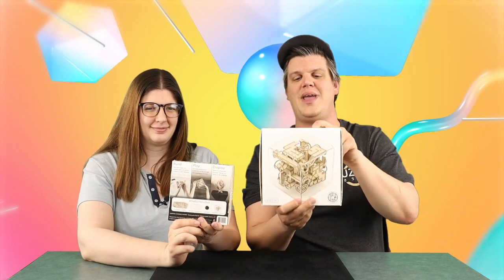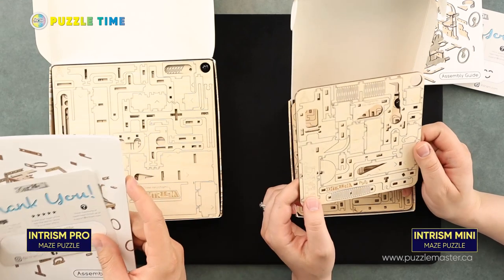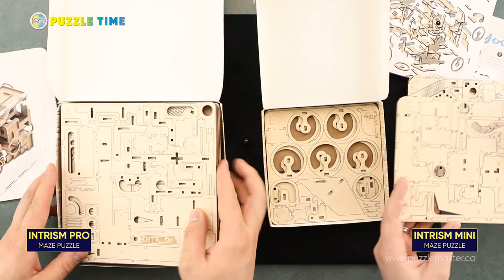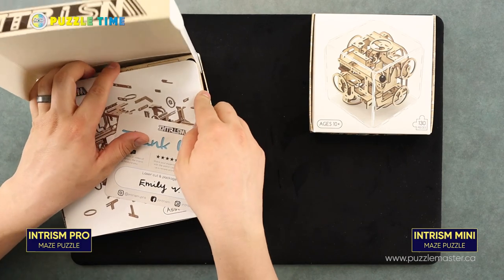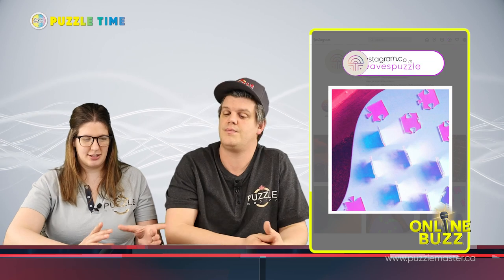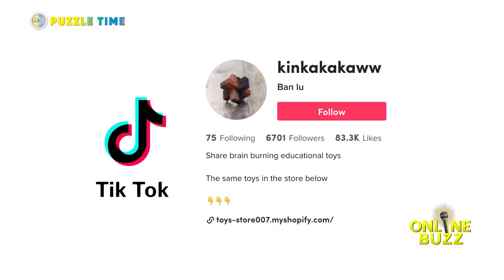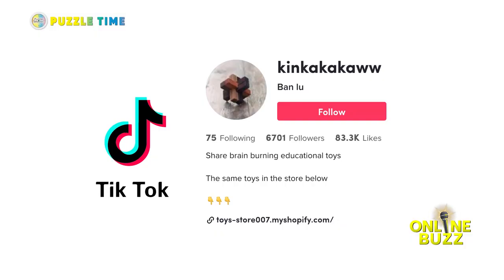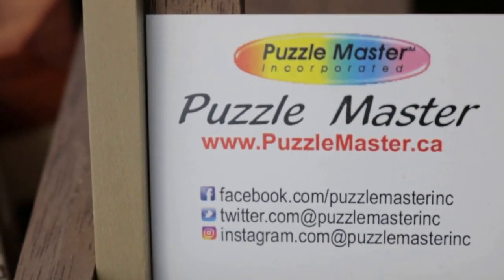Puzzle Time Ep 122 is about Intrism Mini and Intrism Pro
In Ep 122 of Puzzle Time, they look at Intrism Mini and Pro, new puzzles at Puzzle Master, which are marble mazes, which you construct and place inside an acrylic box.

1:14 - Intrism Mini
2:23 - Intrism Pro
7:25 - Online Buzz

In Puzzle Time Episode 122, they take a look at Intrism Pro and Intrism Mini, new marble maze puzzle model kits. In the Online Buzz: puzzle_portal on Instagram had some nice photographs of puzzles using colored lighting; Wavespuzzles on Instagram had iridescent acrylic jigsaws with multiple solutions; Karen Puzzles also has a video on these acrylic iridescent jigsaws, as well. Tyler and Linnea had a hard time with the name of this guy on TikTok: kinkakakaww. They liked his videos of a huge variety of puzzles, some of which they did not recognize, but had a hard time with the music being the same throughout all of them.